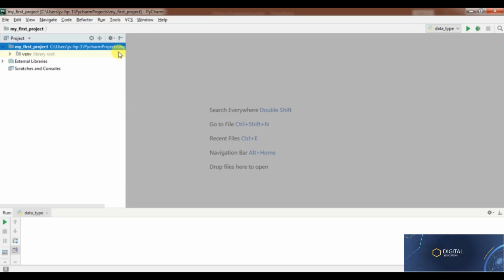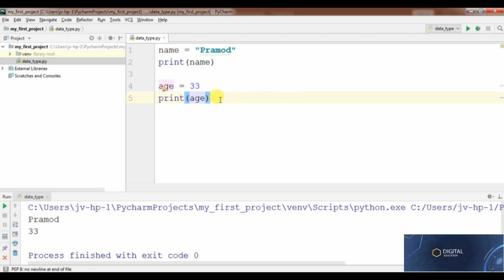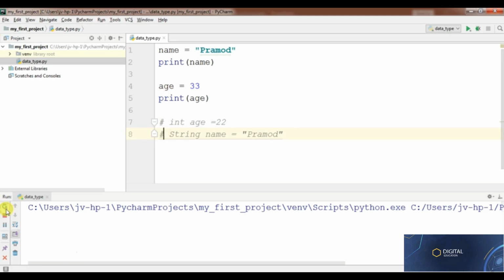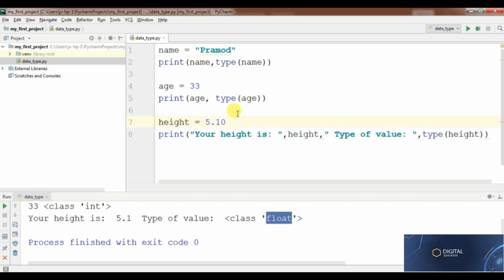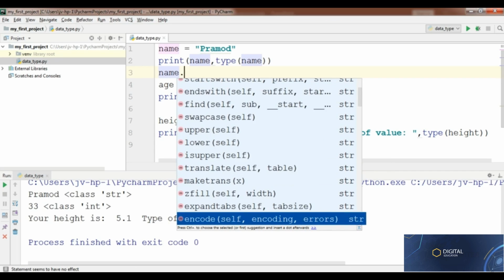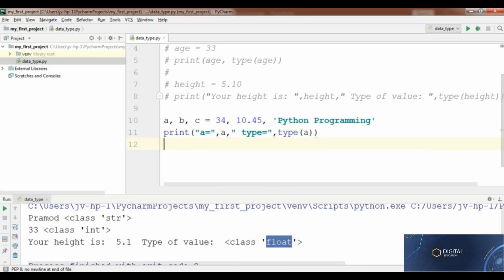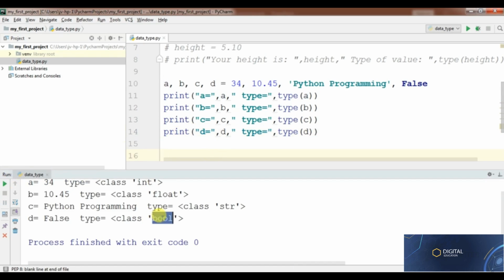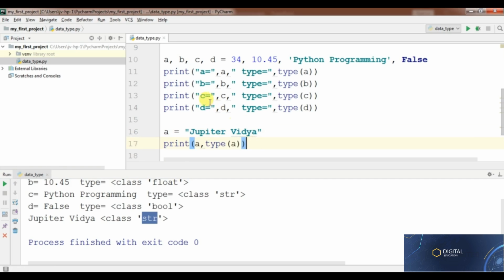Lecture 04 ( Data Types ) || Python Programming Step-by-Step Tutorial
in this video You will Learn:
Data Types